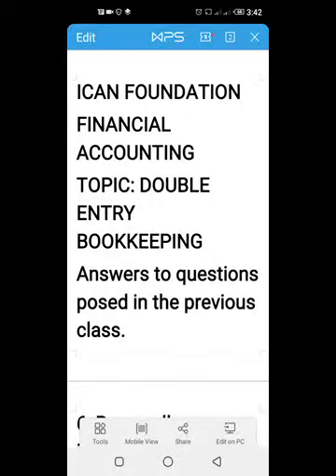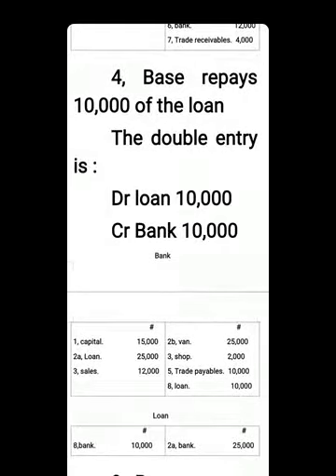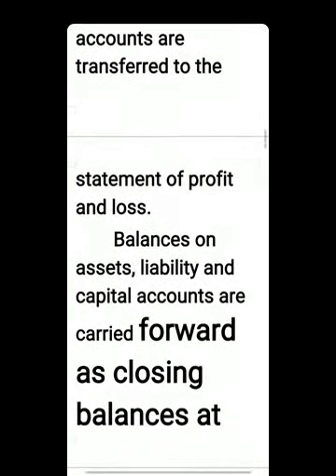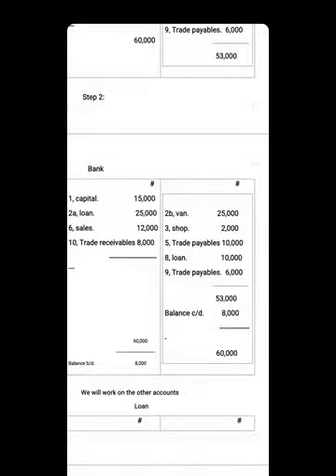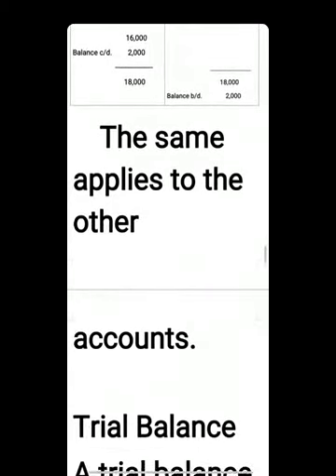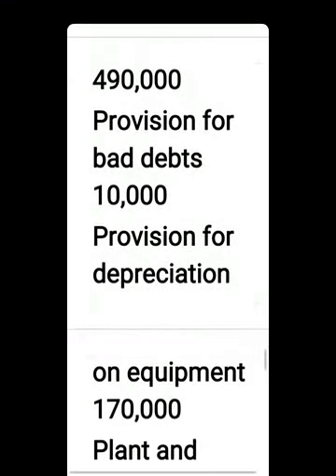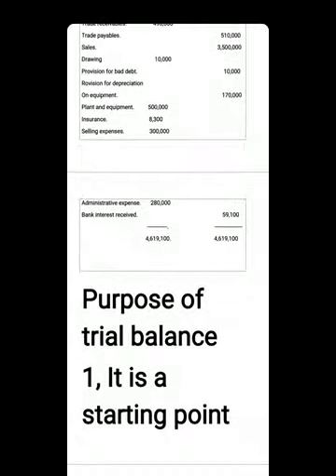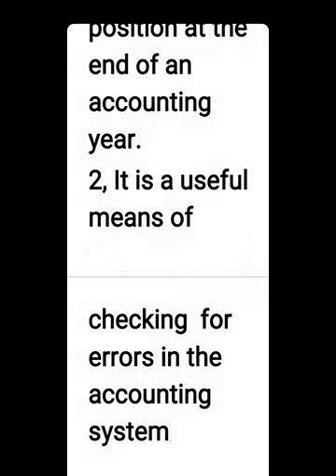ICAN FOUNDATION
FINANCIAL ACCOUNTING